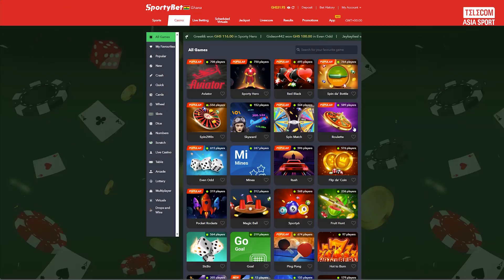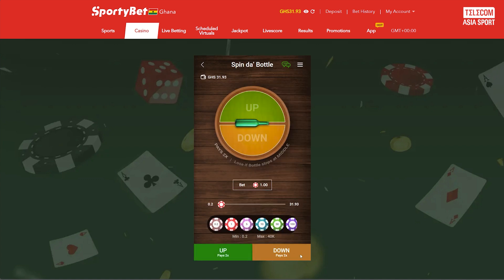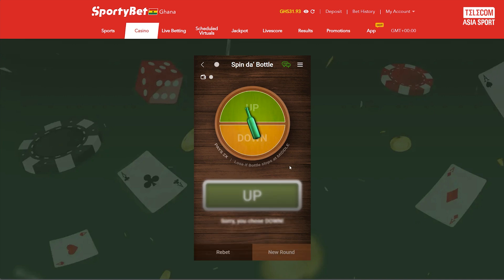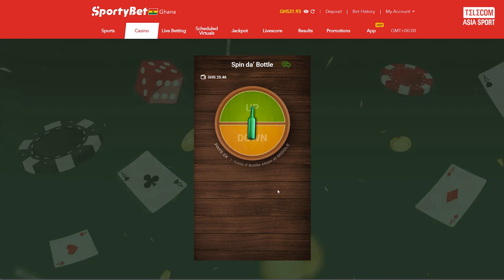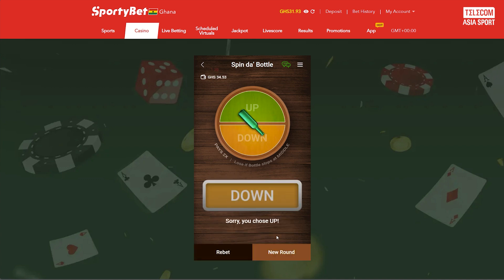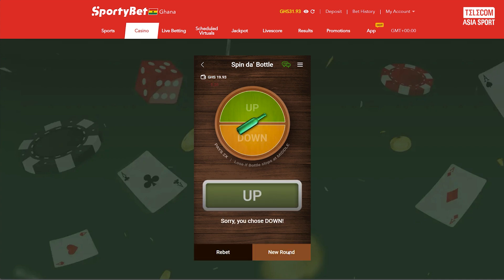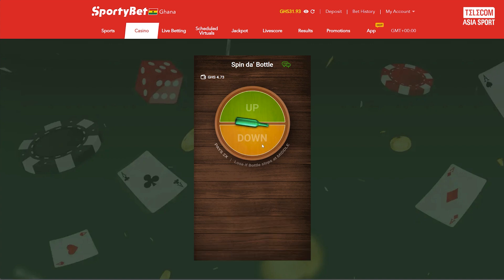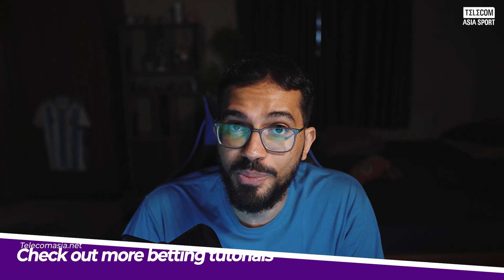How To Play SPIN DA BOTTLE on SPORTYBET - Ultimate *STRATEGY* to Win SPORTYBET CASINO GAME 2024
Welcome to our guide on Spin Da Bottle – an exciting casino game on Sportybet that adds a unique twist to traditional wagering. With its innovative gameplay and unpredictable outcomes, Spin Da Bottle offers an exhilarating experience that's sure to keep you on the edge of your seat. Join us as we explore the features, mechanics, and strategies for success in Spin Da Bottle!

Spin Da Bottle puts a thrilling spin on traditional casino games by introducing a new element of chance and excitement. In this game, players spin a virtual bottle each round to determine whether it lands on 'up,' 'down,' or 'in the middle.' With its simple yet engaging gameplay, Spin Da Bottle offers endless entertainment and the potential for big wins.

Spin Da Bottle offers a thrilling casino experience that combines the excitement of chance with the thrill of wagering. Whether you're a fan of traditional casino games or looking for something new and innovative to try, Spin Da Bottle delivers endless entertainment and the potential for big wins. So why not take a spin and see where the bottle lands in Spin Da Bottle?